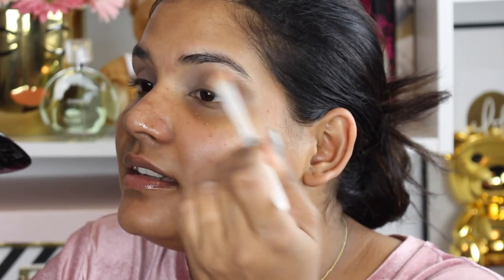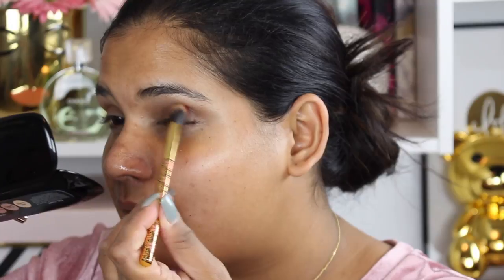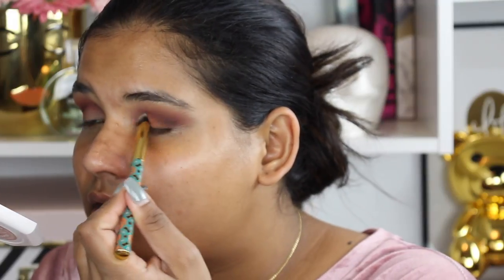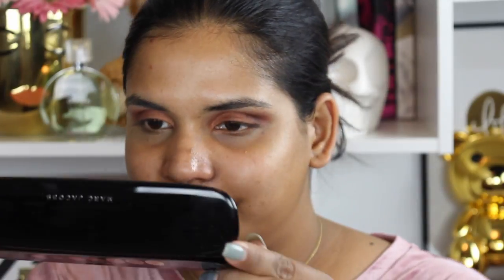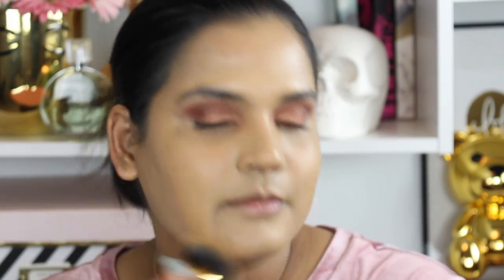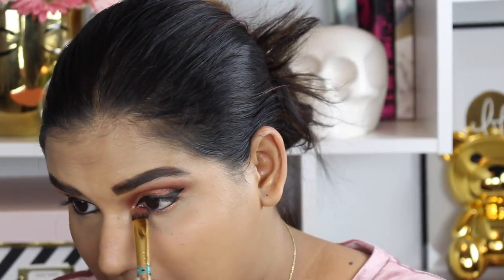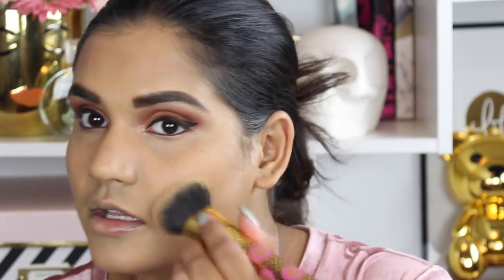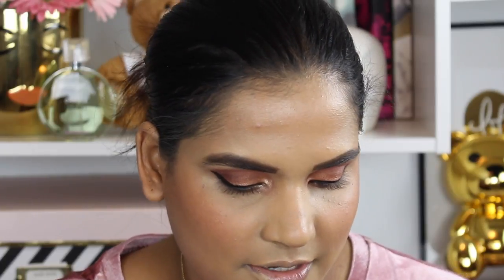TESTING NEW MAKEUP I PICKED UP DURING THE VIB ROUGE SALE | Karen Harris Makeup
- - Outfit Details - -
Top - Old Navy
Necklace - Rocksbox
Earrings - Bauble Bar
- - Makeup Details - -
Foundation - Huda Faux Filter
Eyeshadow -Marc Jacobs
Lipstick - PML 1995